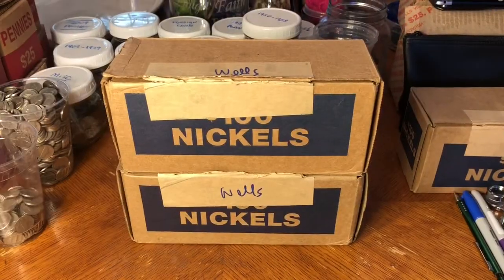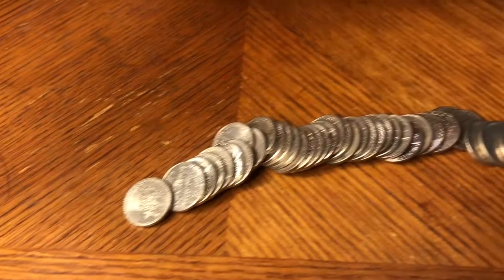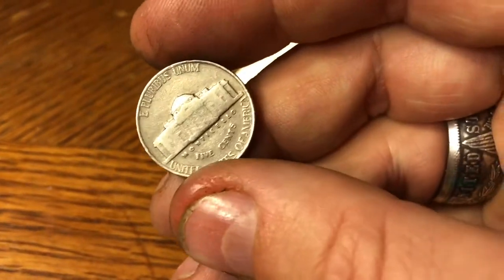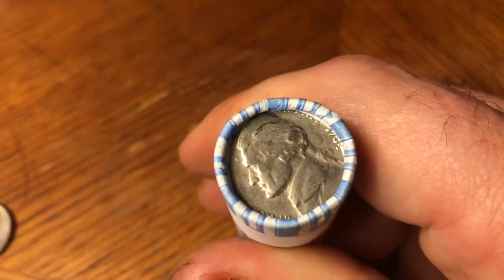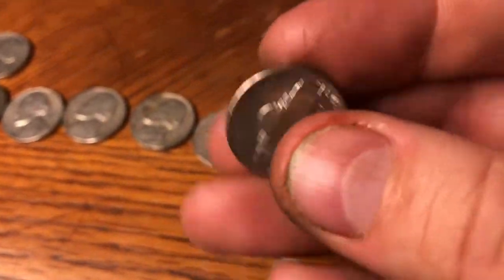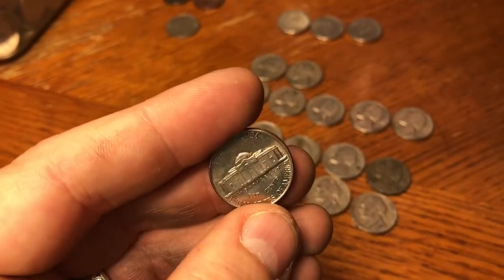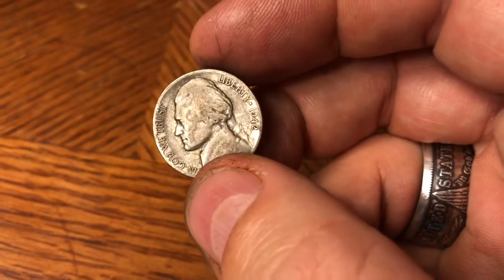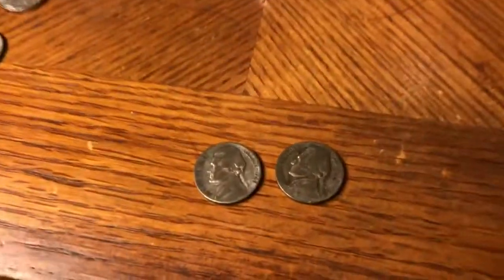Coin Roll Hunting Nickels ( Loose Rolls ) luck? 1 of 2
Dropped by a Wells Fargo Bank and picked up $200 in nickels - all loose rolls, so am wondering how this will work out...
I am making this video a part 1 of 2 since I'm not sure what rolls came from which teller's drawers so it's kind of a toss up who gave me the better rolls...  LOL

In this video, I'll open up the first box of two and am hoping for a little more Silver and maybe a Buffalo or two!
As always, I'll share the finds with you all.
I think this is a pretty good Nickel box from Wells Fargo seeing as how I got a lot of early dates and a few Silver War Nickels!

What's your best score from a box of Nickels?
Which of the "Big Banks" do you think gives up the best boxes?